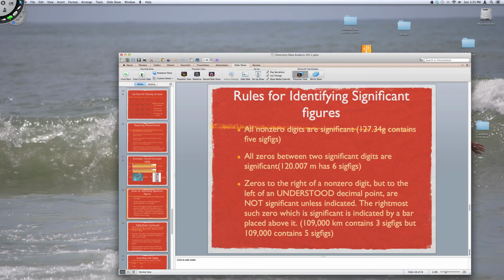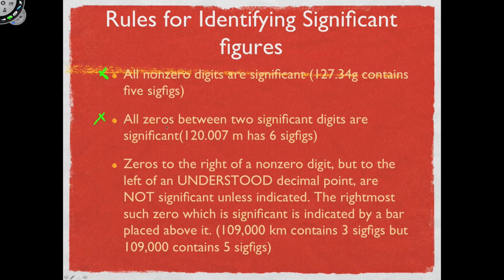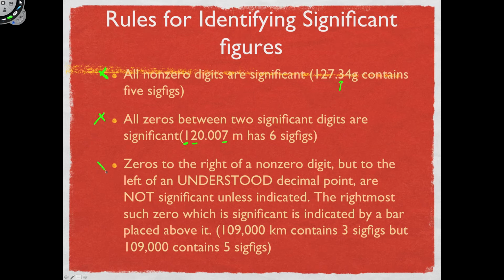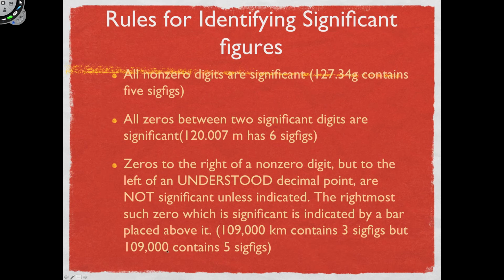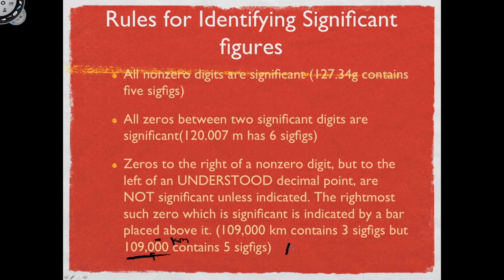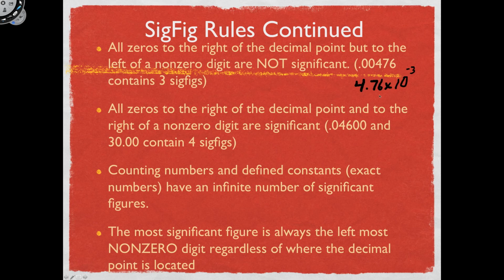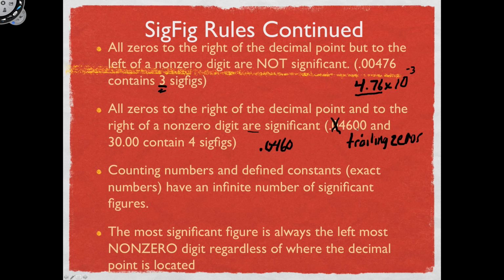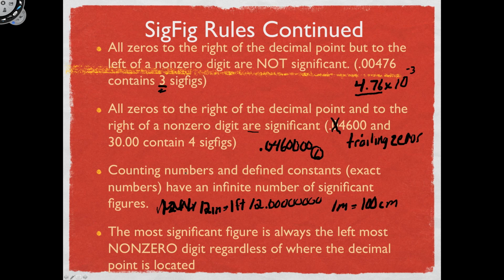Data Analysis Powerpoint Part 6 Mr. Martin